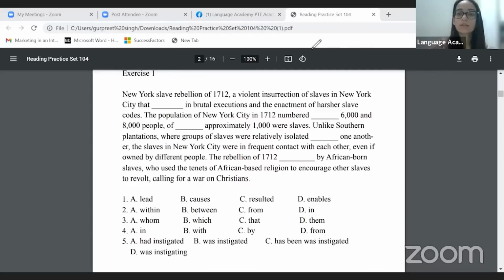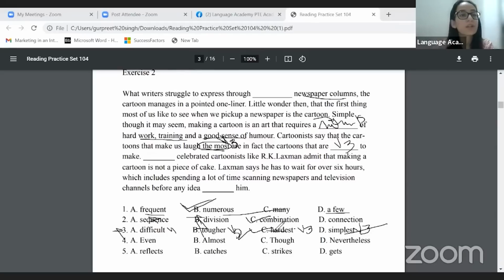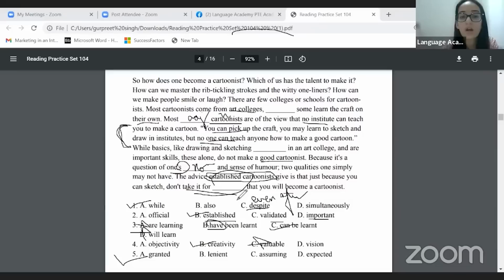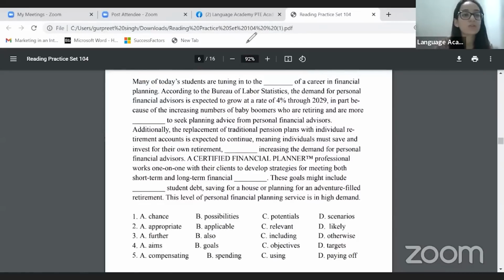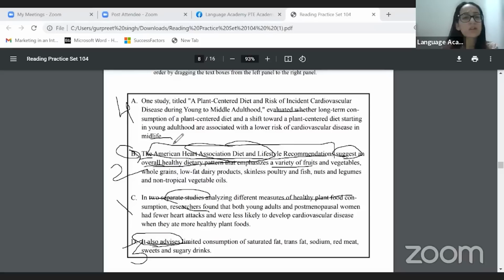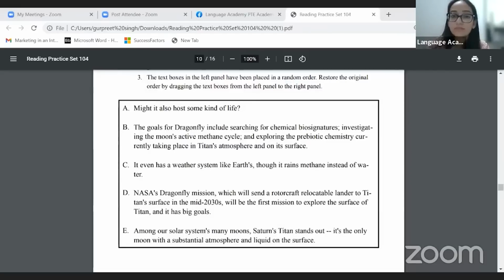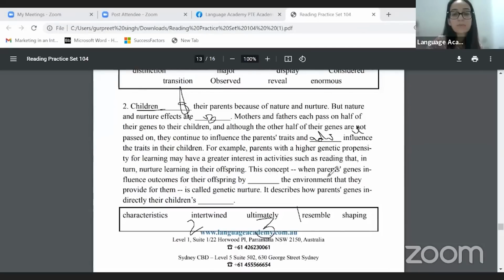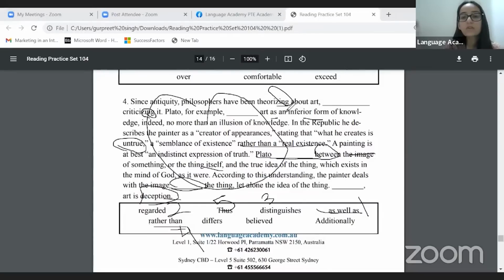PTE Reading Practice Class | Fill in the Blanks & Reorder Paragraphs | Grammar Rules and Tricks